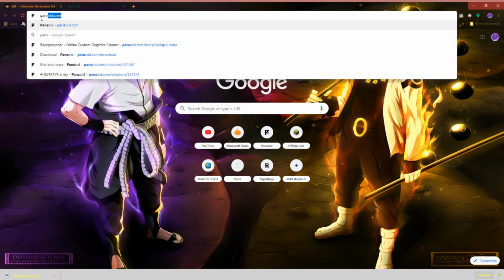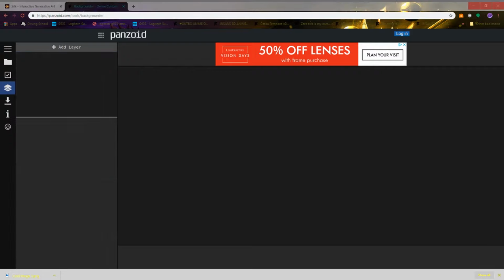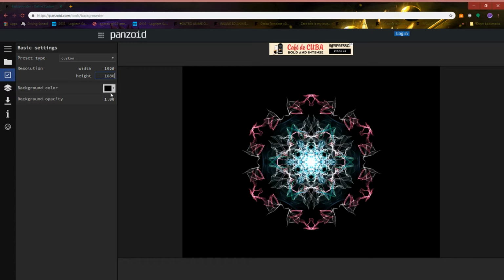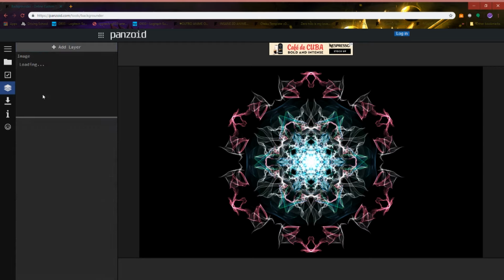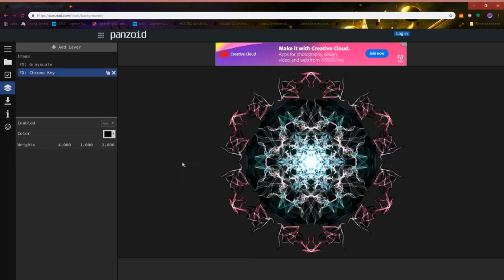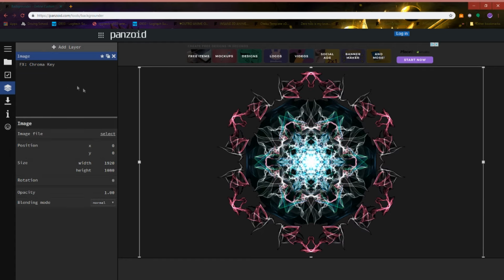How to make a background transparent using panzoid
This is my first tutorial ever made it was made to show people how I typically make my thumbnails and how to make the background of an image transparent. Well more accurately what I use to make my thumbnails. It was kind of nice to do a relaxing video for once, if y'all want to see more of this type of video in the future just let me know in the comment section down below.